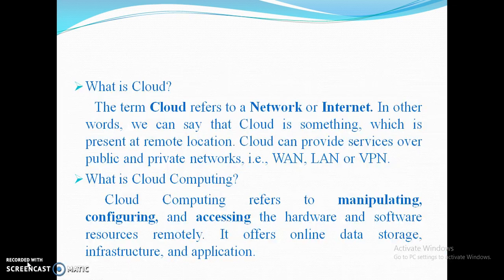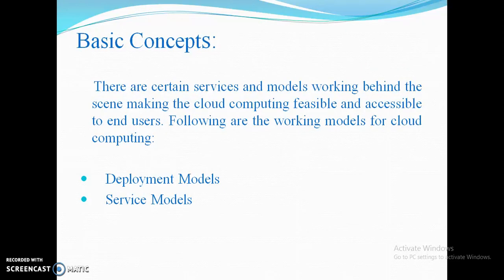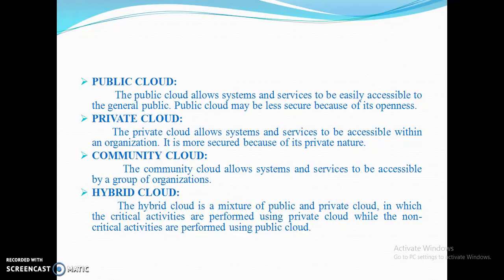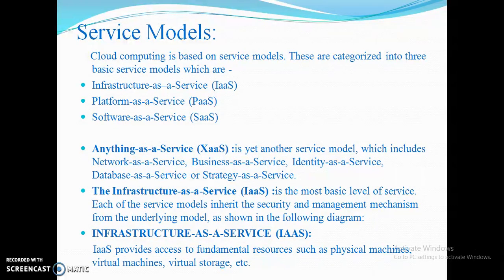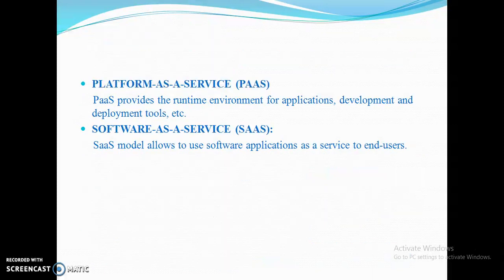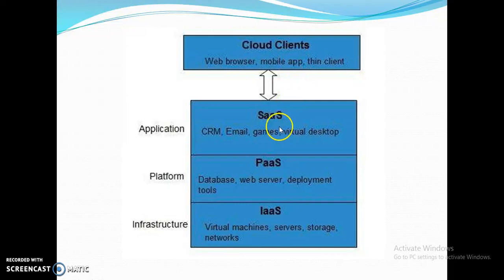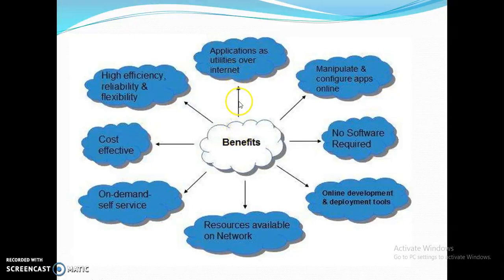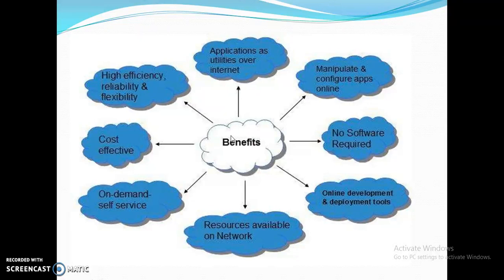Inroduction to Cloud Computing